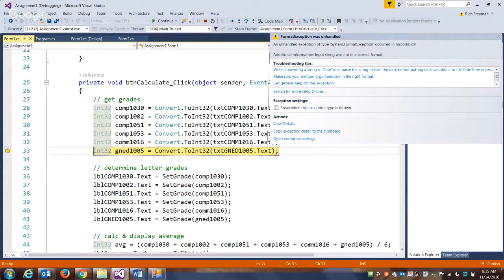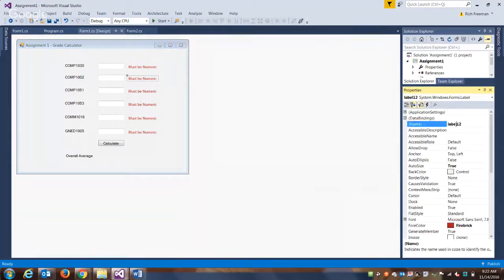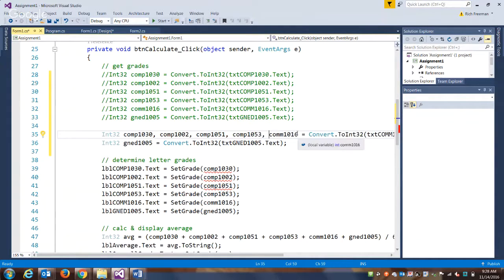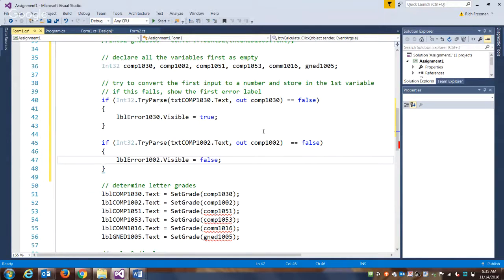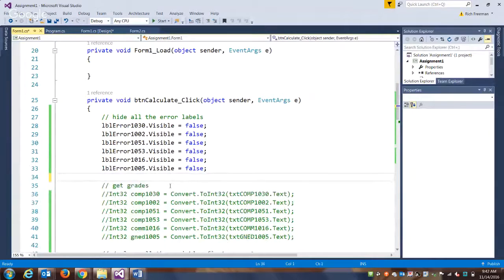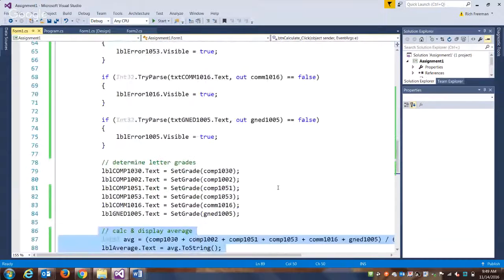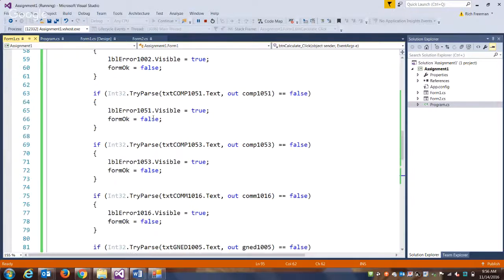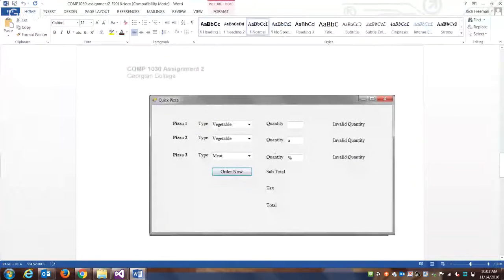COMP1030 - Lesson 10 Part 2